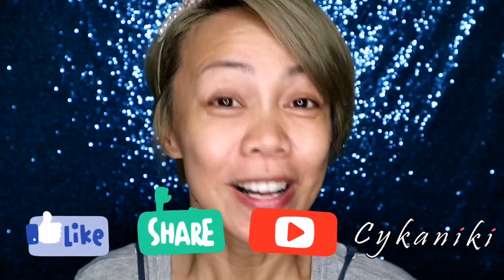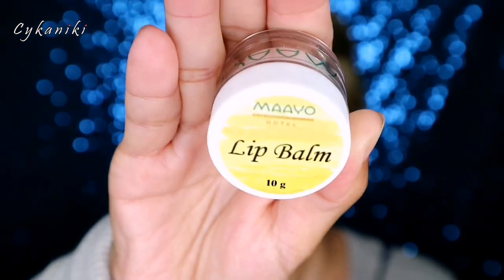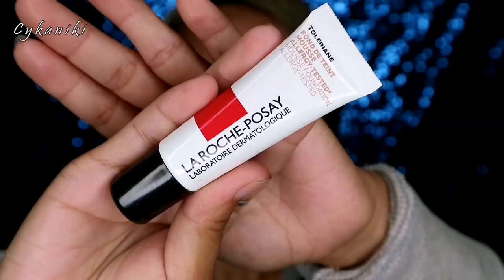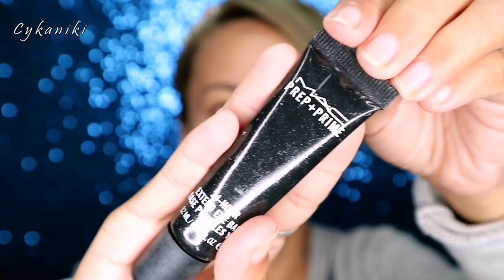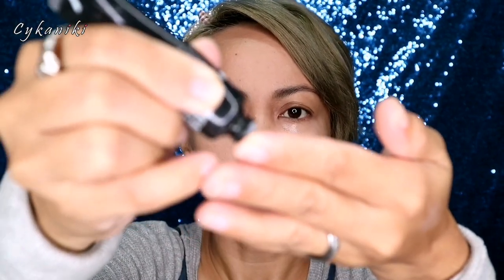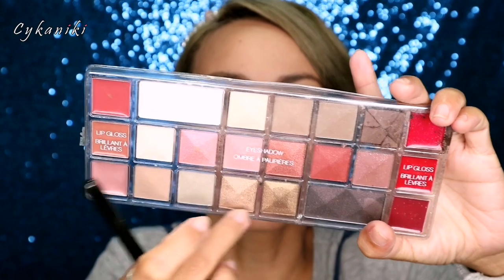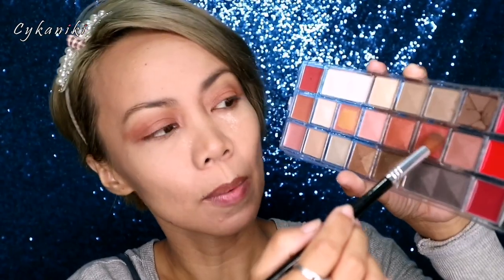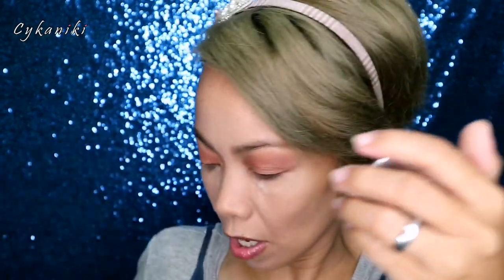TRYING OUT NEW PRODUCTS 😱, chatty video 😅, MAKEUP TUTORIAL STEP BY STEP|Cykaniki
How to Blend unpigmented eyeshadow, how to worked on new products to your face 🙄😁

Thankyou.